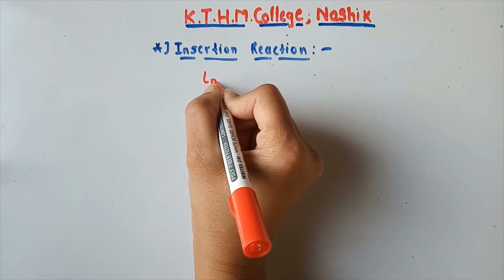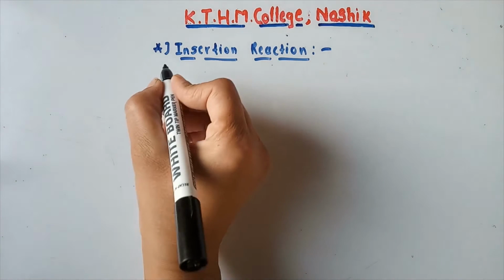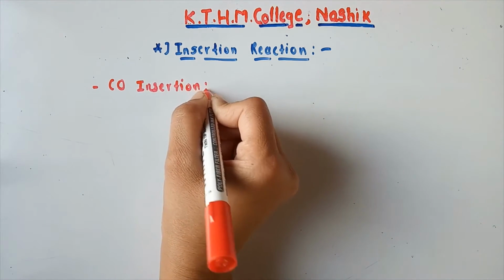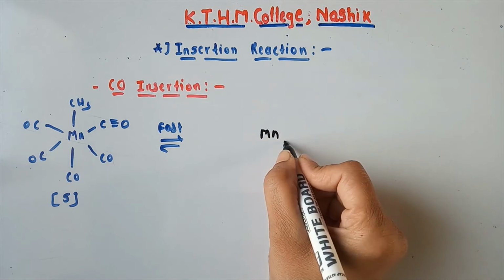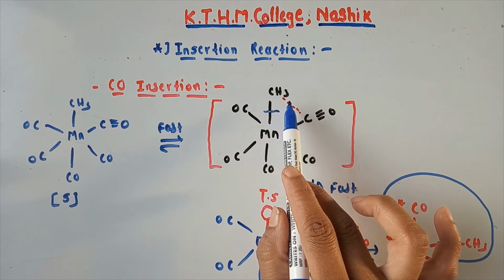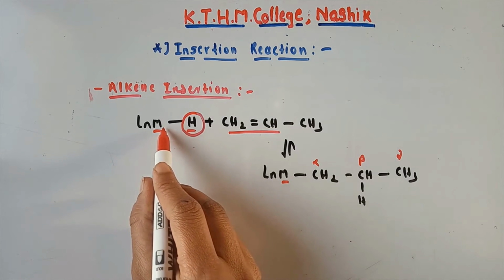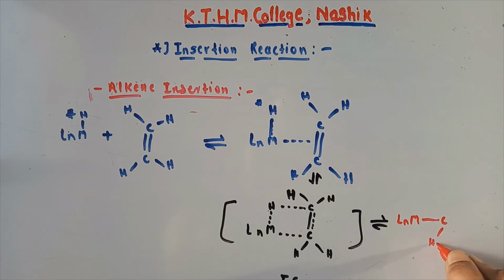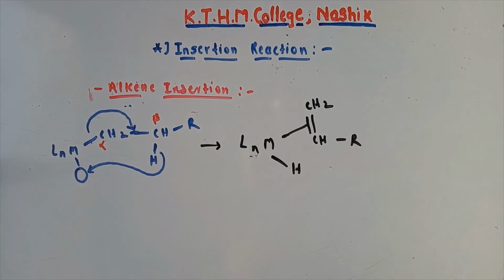MSc-II (INORG CHEM) I SEM-III I CCTP 8 CHI-331: Inorganic Reaction Mechanism I Dr. V S Shinde I L-21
Chapter: Other Reaction Types
Topic: Insertion Reaction